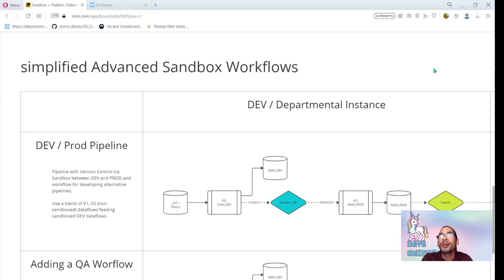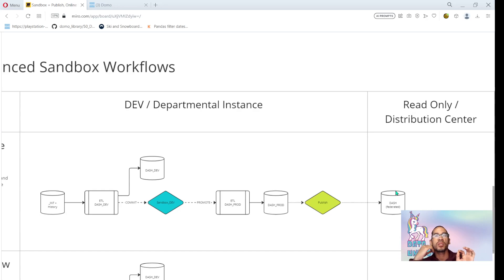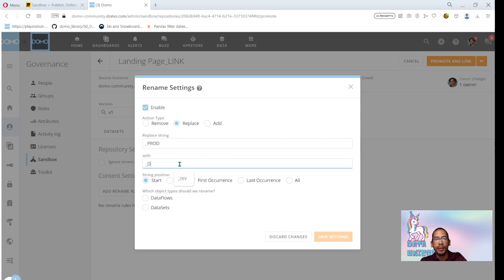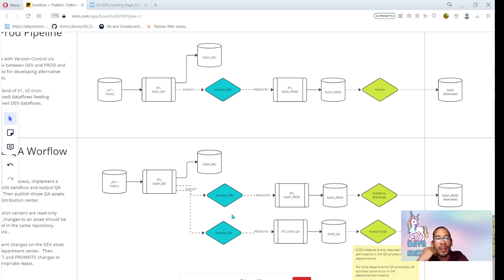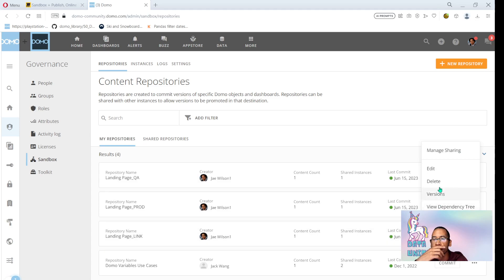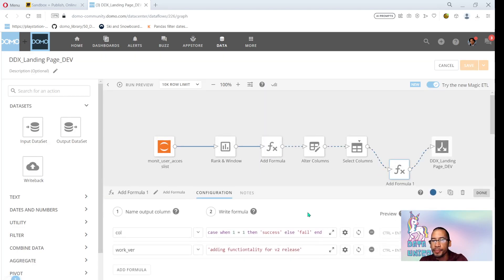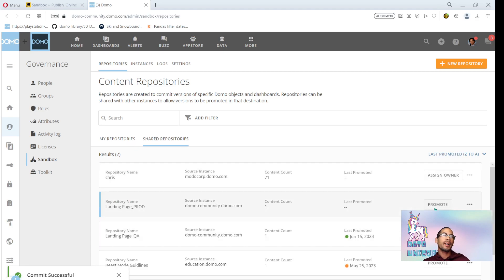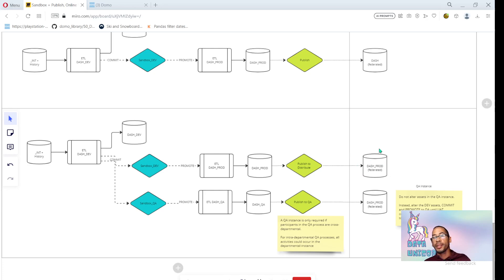Domo Sandbox + Publish || manage code promotion, QA workflows, and content distribution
Jae Wilson from @datacrew shares how to use Domo Sandbox, to manage DEV / PROD / QA workflows.

In particular we use Linked Repositories, to add DEV workflows to PROD workflows that have already been implemented.

DomoSandbox works like github insofar as it implements versioncontrol but more importantly supports cicd workflows.

Domo Sandbox - for implementing Version Control and DEV/PROD workflows